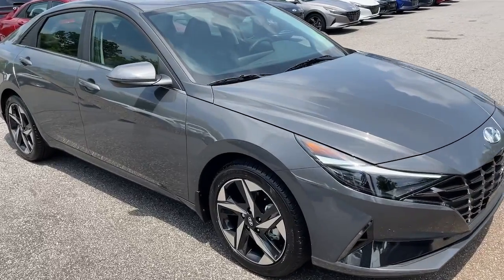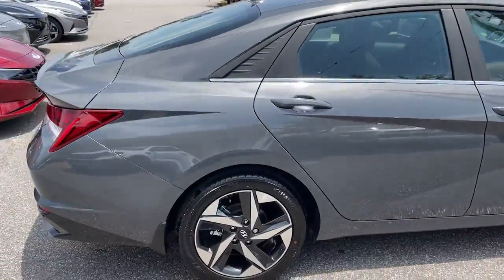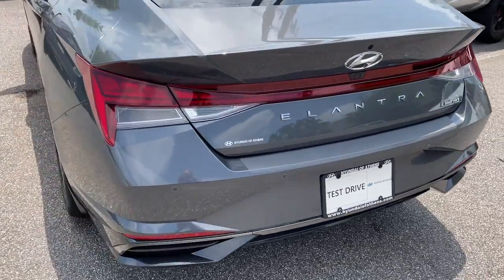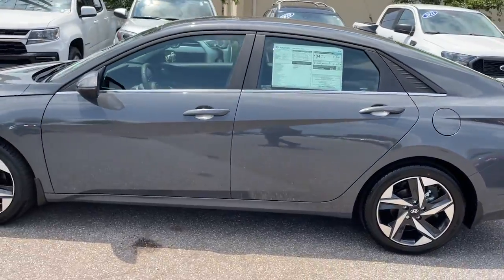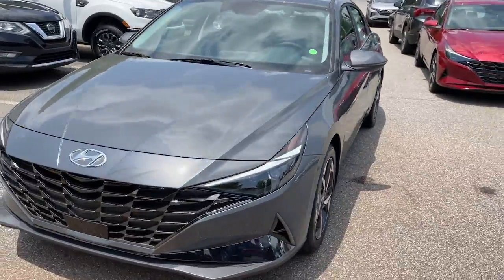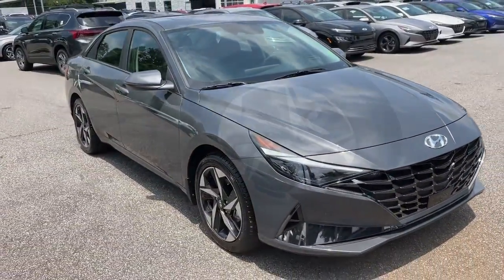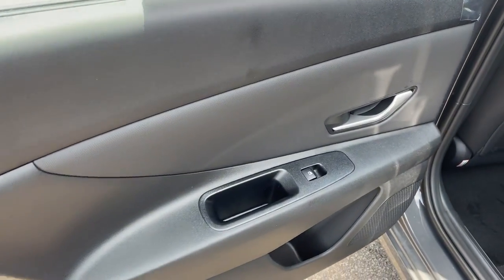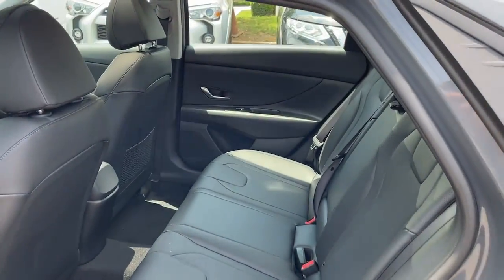2023 Hyundai Elantra Athens, Commerce, Lawrenceville, Gainesville, Madison 561933A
New 2023 Hyundai Elantra Limited available in 4160 Atlanta Hwy., Athens, Georgia at Hyundai of Athens. Servicing the Athens, Commerce, Lawrenceville, Gainesville, Madison, GA. area.

The 2023 Hyundai IONIQ 5 Limited RWD is an all-electric vehicle that offers a range of impressive features. Heres a breakdown of its specifications:brbrElectric Powertrain: The IONIQ 5 Limited RWD is powered by an electric motor delivering 225 horsepower. It utilizes a 1-speed automatic transmission for seamless power delivery.brRear-Wheel Drive (RWD): This vehicle is equipped with rear-wheel drive where power is sent to the rear wheels. RWD can provide enhanced handling dynamics and traction.brABS Brakes: The IONIQ 5 Limited RWD is equipped with anti-lock braking system (ABS) technology which prevents the wheels from locking up during braking ensuring better control and stability.brApple CarPlay & Android Auto: The vehicle supports Apple CarPlay and Android Auto enabling seamless integration with your compatible smartphone. You can access various apps navigation and media directly through the infotainment system.brFully Automatic Headlights: The IONIQ 5 Limited RWD includes fully automatic headlights that adjust their intensity and turn on and off based on ambient light conditions providing convenience and safety.brHeads-Up Display: This feature projects key information onto the windshield allowing the driver to view critical details without taking their eyes off the road.brHeated & Ventilated Front Bucket Seats: The front seats of the IONIQ 5 Limited RWD are equipped with both heating and ventilation functions ensuring comfort in various weather conditions.brNavigation System: The vehicle comes with a built-in navigation system that provides turn-by-turn directions and helps you reach your destination efficiently.brTraction Control: Traction control helps prevent wheel spin and loss of traction particularly in slippery conditions. It enhances stability and control while driving.brWheels: The IONIQ 5 Limited RWD is fitted with 19 x 7.5J Aero Alloy wheels which not only contribute to the vehicles stylish appearance but also provide a balance between aesthetics and performance.brThe 2023 Hyundai IONIQ 5 Limited RWD is an electric vehicle that combines innovative technology comfortable features and efficient performance. It offers a spacious interior advanced safety systems and a range of amenities that en